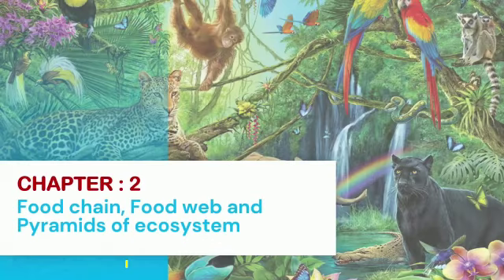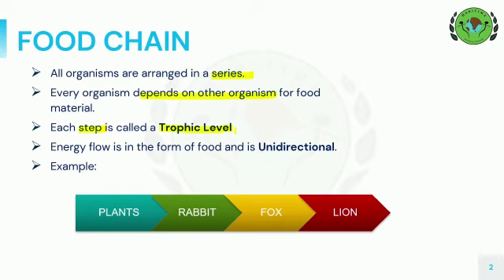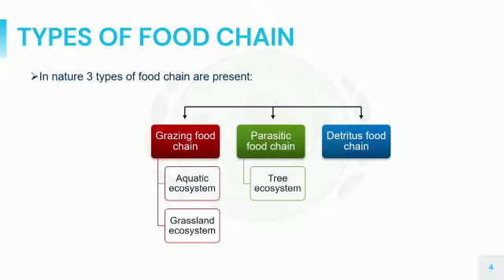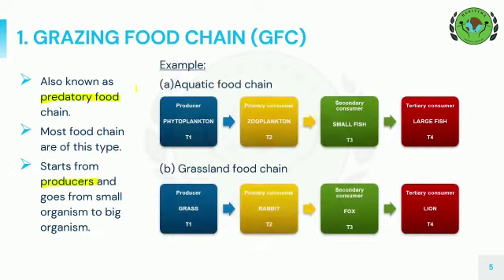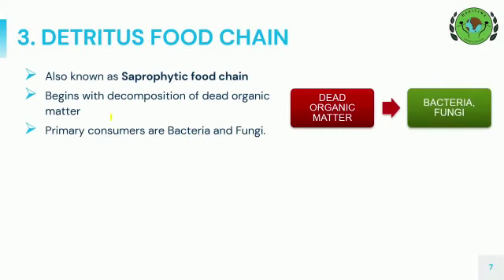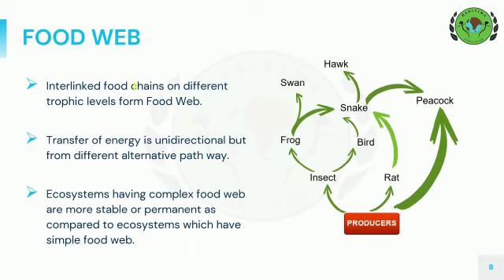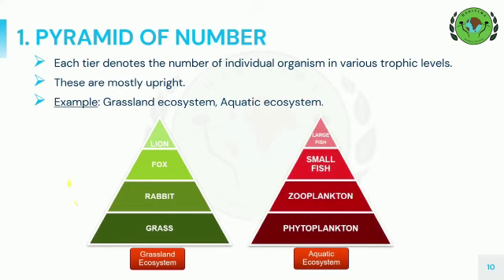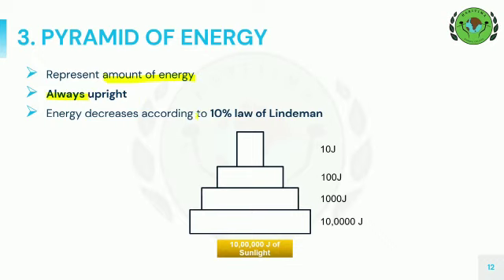FOOD CHAIN AND FOOD WEB PYRAMIDS OF ECOSYSTEM | Unit-2.3 | DU AECC EVS | Environmental Studies